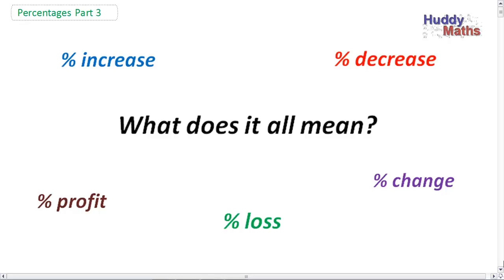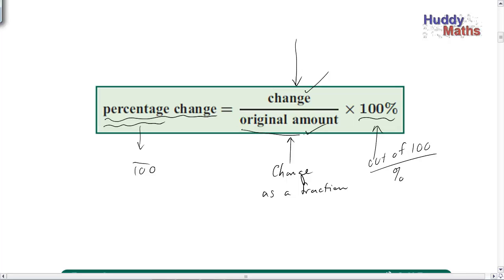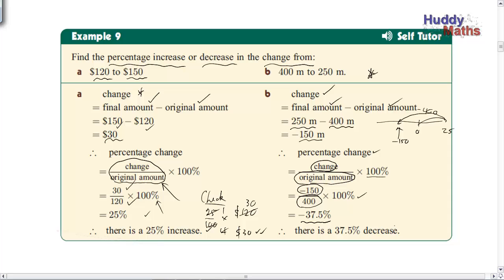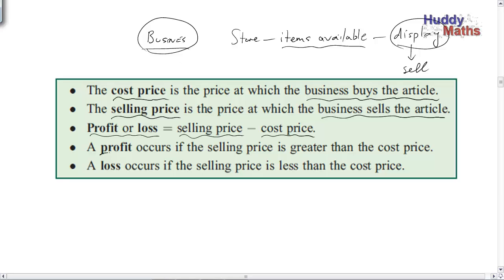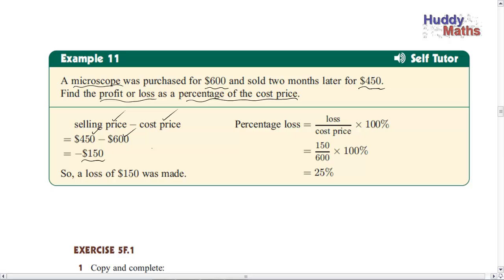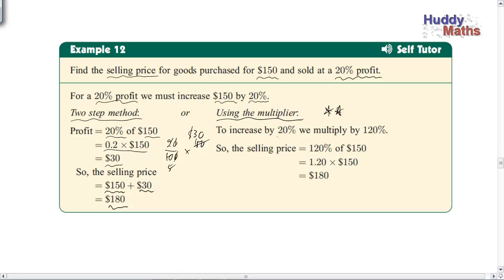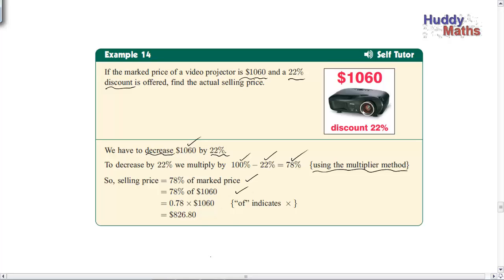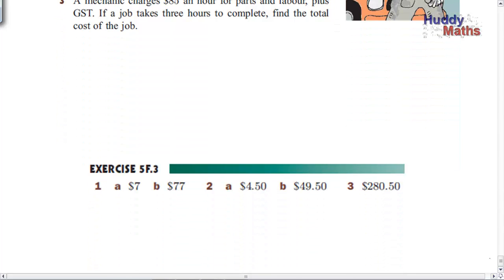Percentages Part 3